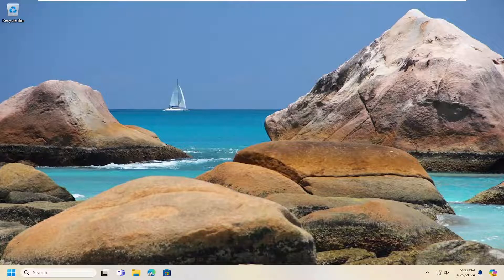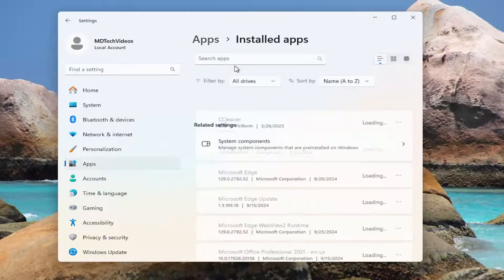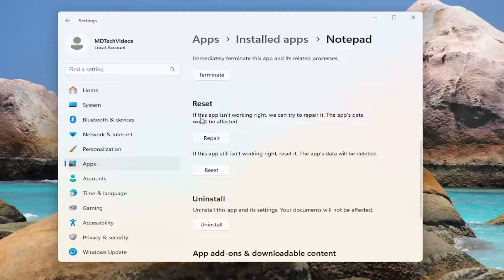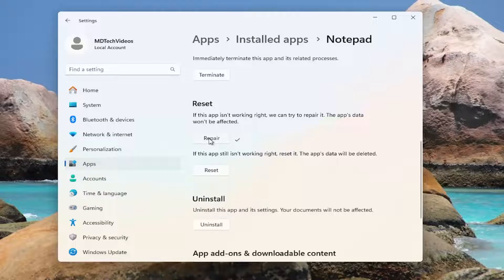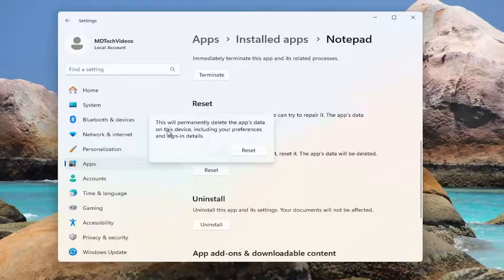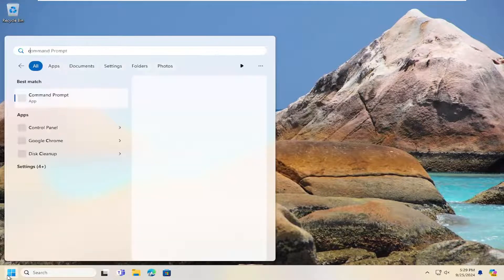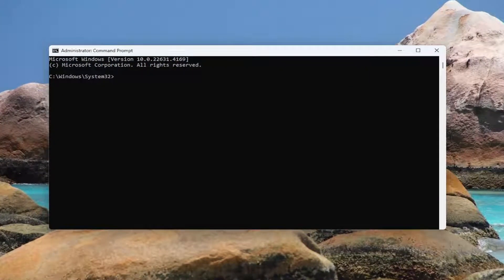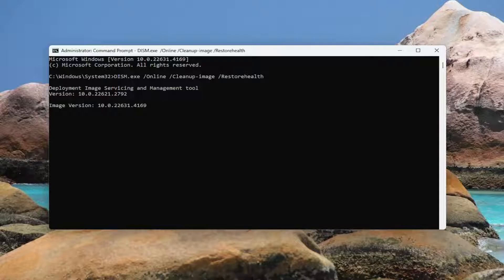How to Fix the File System Error (-2015294522) in Windows?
Commands Used:
DISM.exe /Online /Cleanup-image /Restorehealth
sfc /scannow

The File System error (-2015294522) typically occurs when attempting to access text documents through Notepad. Although this error can appear under various scenarios, it primarily arises during text document access.

Issues addressed in this tutorial:
bootrec /fixboot the system cannot find the file specified
bootrec fixmbr the system cannot find the file specified
bootrec /fixboot the system cannot find the path specified
file system error windows 10
windows file system error
dism error 2 the system cannot find the file specified
dism error the system cannot find the file specified
error code 2 the system cannot find the file specified
error 2 the system cannot find the file specified
fixmbr the system cannot find the file specified
ntfs file system error windows 10 fix